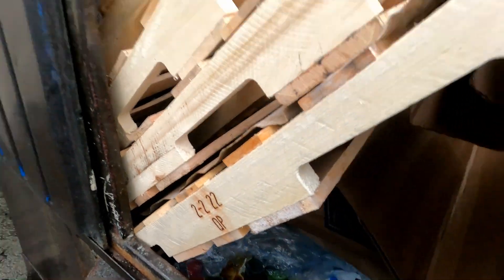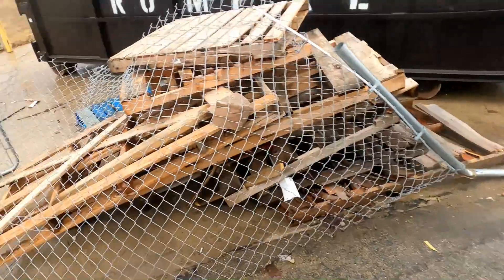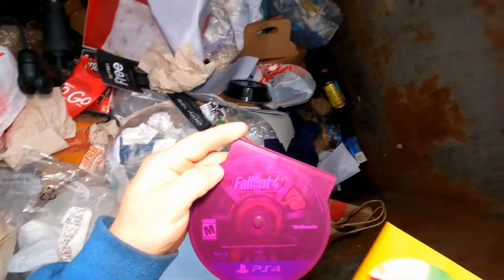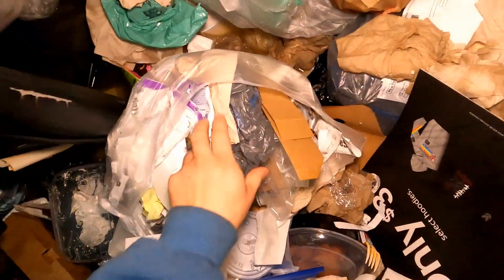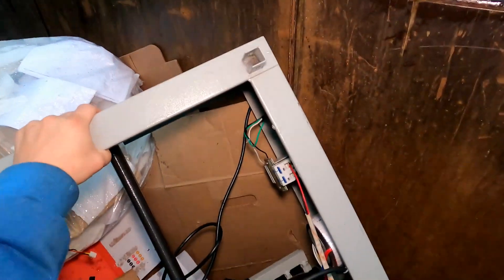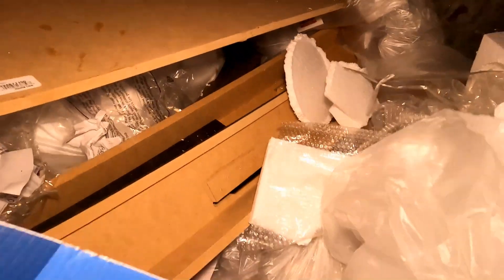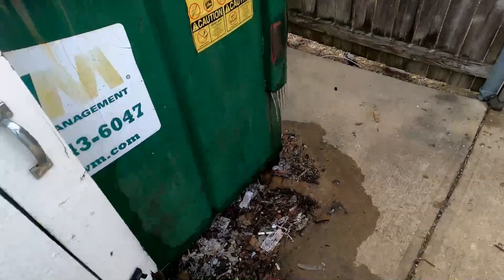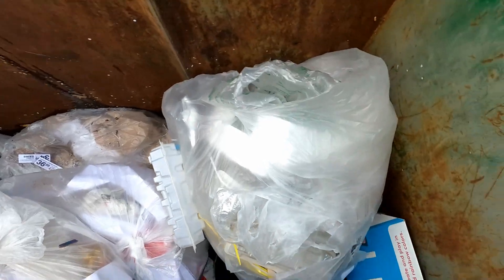My office is full of chairs now!!!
Holy gaming chairs, we hit the jackpot

Hey y'all My name is tony and Go by Ynot here on youtube,  And I enjoy finding discarded items such as metals or other urban treasures that I come by for free, either to recycle to help the planet, or to reuse and reduce my foot print, and make a little money in the process, also in the warmer months go magnet fishing to clean up the rivers, so join me in my Excellent adventures, and party on dudes